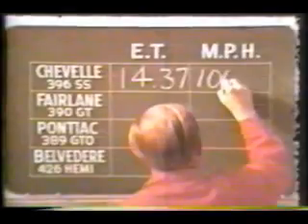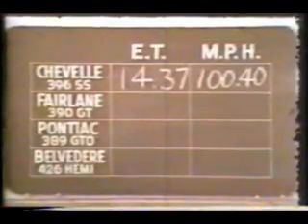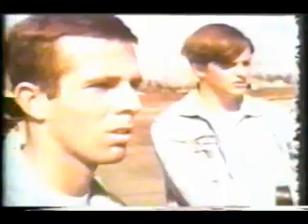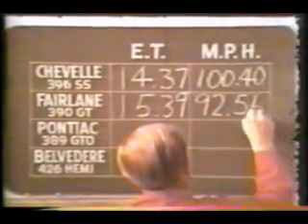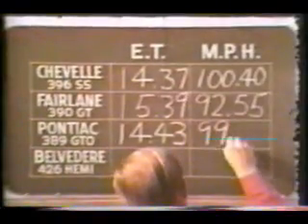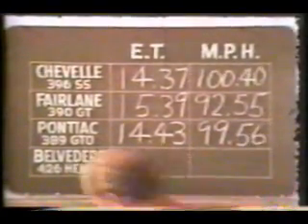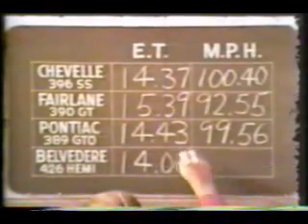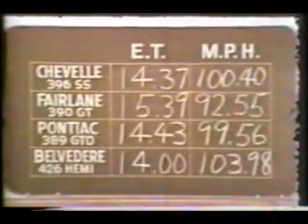Shut Down King: Ronnie Sox Tests the Mopar Hemi vs. GTO vs.Chevelle vs. Fairlane 1966!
In 1966, a group of 4 amateur Drag racers and one expert by the name of Ronnie Sox drag test Detroit's hottest new iron. Each driver gets a chance at each car, and the E.T.'s and MPH's are averaged. All 4 cars were equipped with the manufacturers hottest big block and 4 speed transmissions.
1966 Ford Fairlane 390
1966 Pontiac GTO 389
1966 Chevrolet Chevelle 396
1966 Plymouth Sattelite 426 Hemi